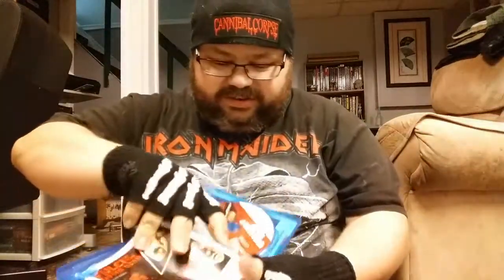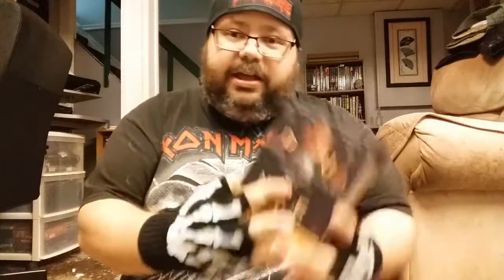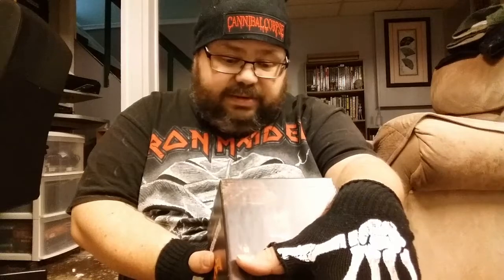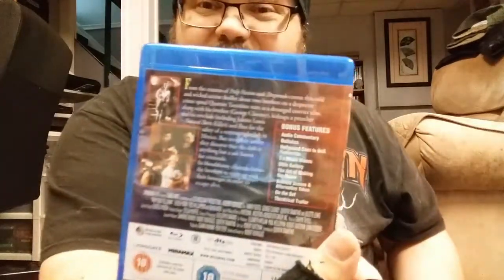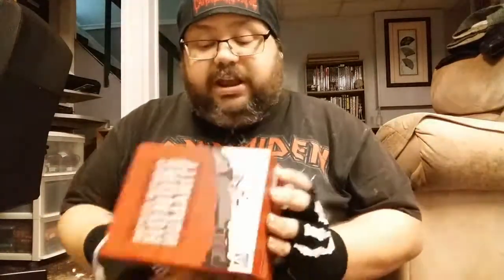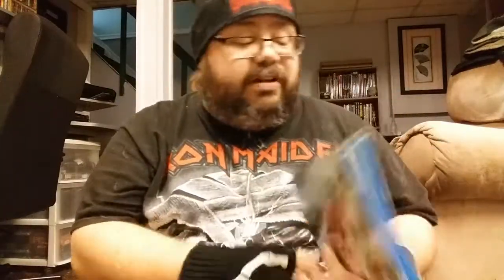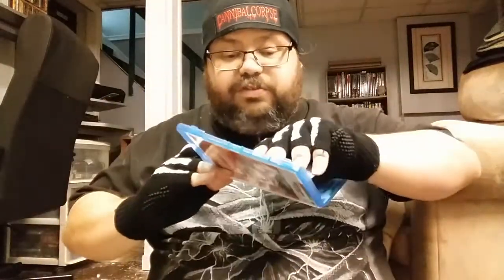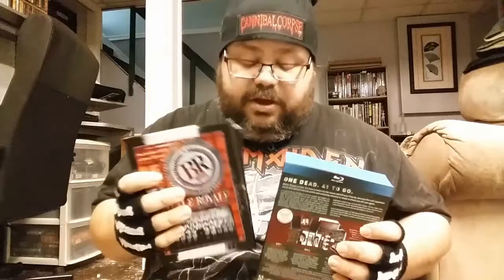My Top 100 Favorite BluRays : 100 Subscriber Special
To enter the contest to win 1 of 3 blu ray copies of Stephen King's IT go and click on the contest tab it will take you to a rafflecopter link that will have all you need to enter. You just need to be following us on twitter and tweet fleshpodcastitgiveaway you can tweet once everyday for additional chances to win.